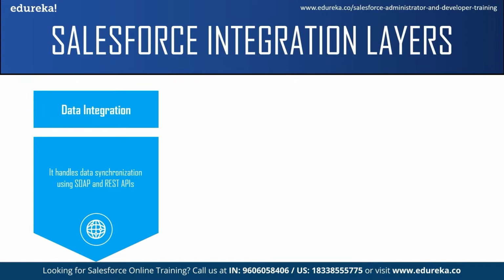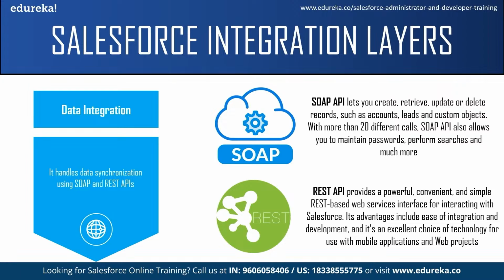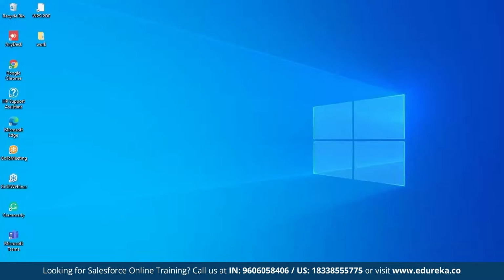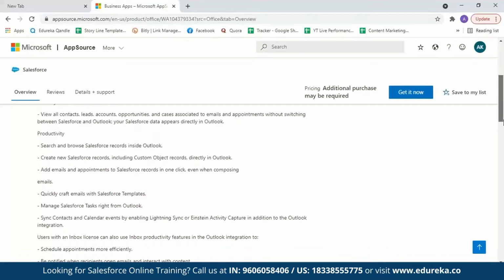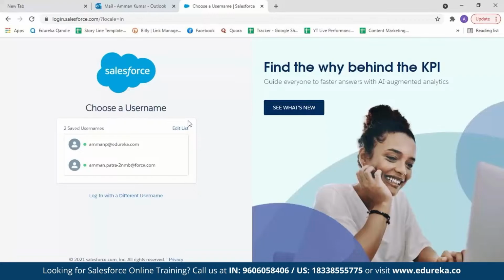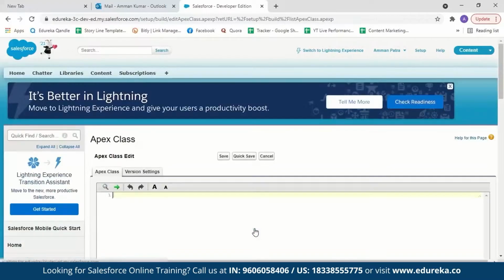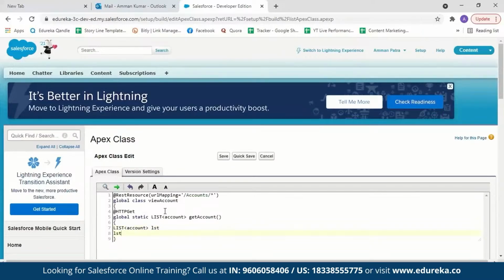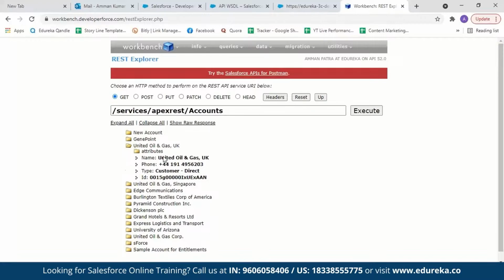Salesforce Integration Tutorial | Integrate Salesforce with Apps | Edureka Rewind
This "𝐒𝐚𝐥𝐞𝐬𝐟𝐨𝐫𝐜𝐞 𝐈𝐧𝐭𝐞𝐠𝐫𝐚𝐭𝐢𝐨𝐧 𝐓𝐮𝐭𝐨𝐫𝐢𝐚𝐥" video by Edureka will help you understand what is salesforce integration in detail. It will also address the various salesforce integration layers and its types. This video also demonstrates how you can integrate salesforce with outlook and other third party applications.
Topics Covered:
00:00:00 Introduction
00:00:35 What is Salesforce?
00:10:47 What is Salesforce Integration
00:15:51 Salesforce Integration Layers
00:18:56 Types of Salesforce Integration
00:22:02 Hands On
00:35:31 Structured Learning at Edureka